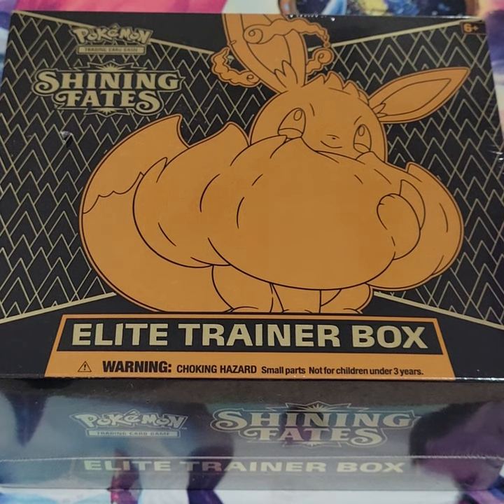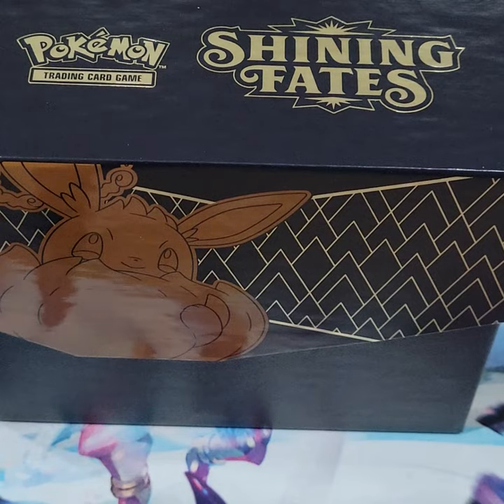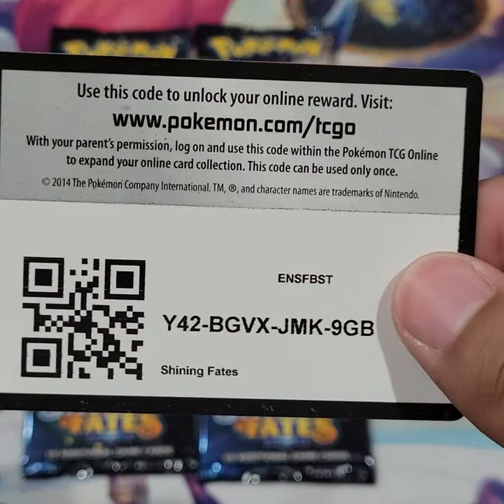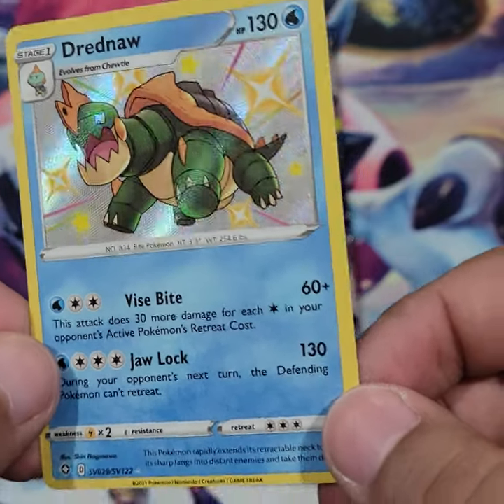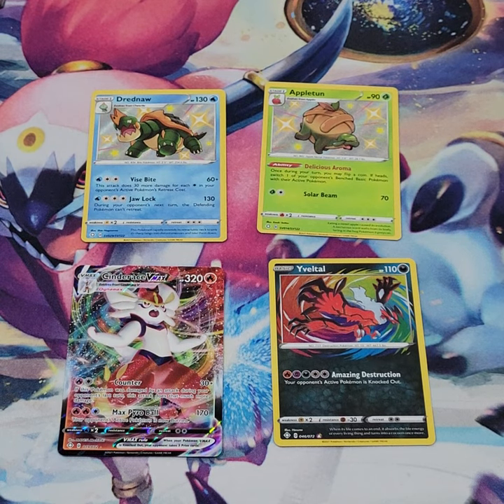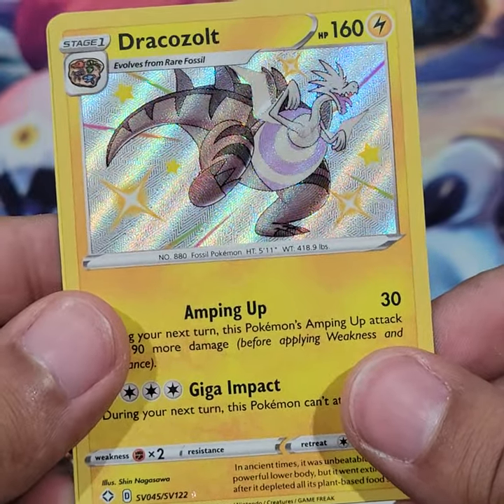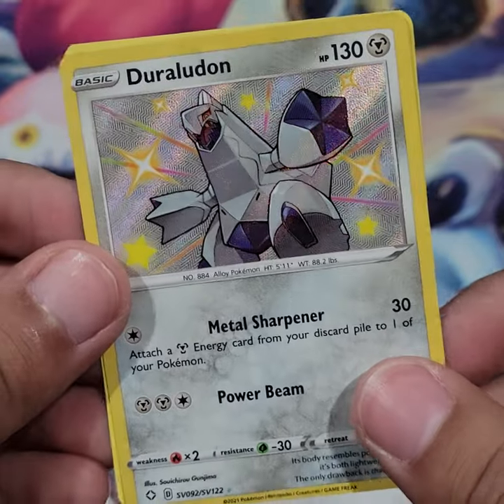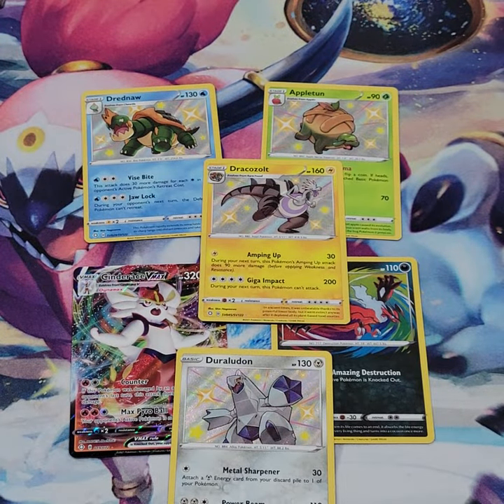Nervous Unboxings: Shining Fates Elite Trainer Box!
Ello my peeps! If there's any suggestions on how to make these videos better, or if you have a specific set of cards that you want to see me unbox feel free to leave a comment down below!